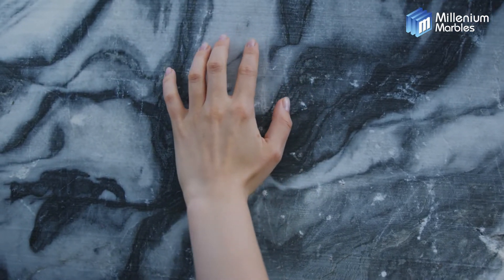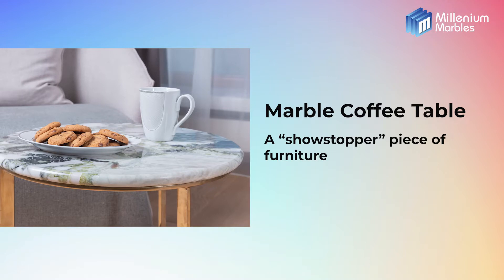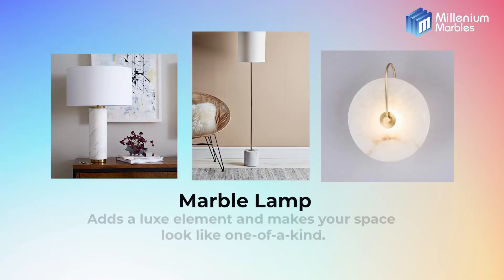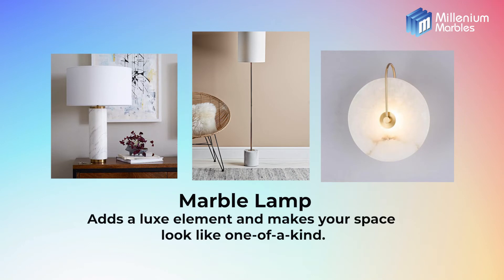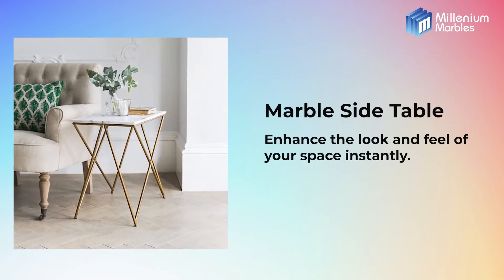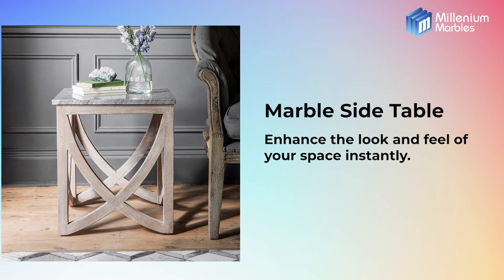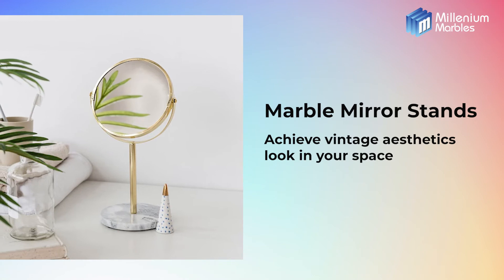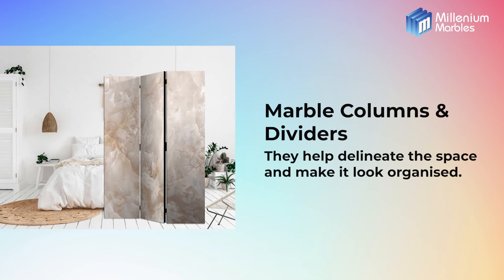Imported Marble 2022 furniture trends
Imported marbles have always been associated with luxury and worldliness. These magnificent stones bring with themselves a promise of forever – timeless elegance & classic beauty. Each piece of marble is unique and with that comes a surge of opportunity to experiment, play around and try it in different ways to give your space that elegant and aesthetic look.